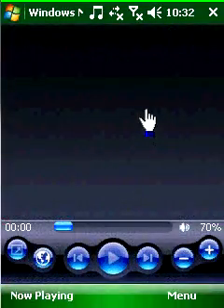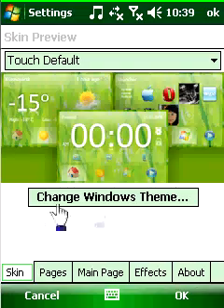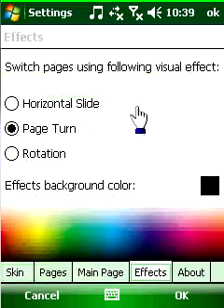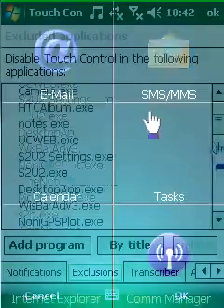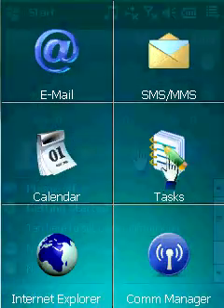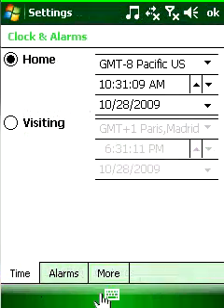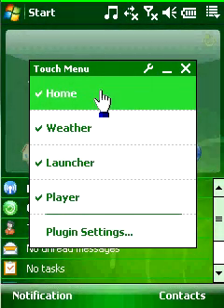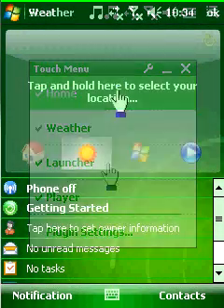Touch Commander - Handster.com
Touch Commander - Make your PDA like iPhone and fTouchFLO.

Available for download from Handster.com